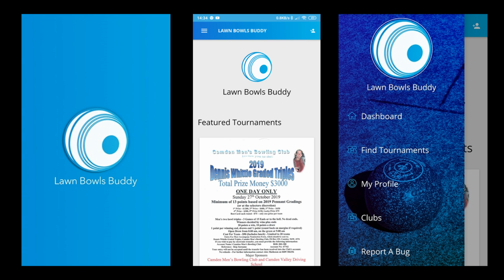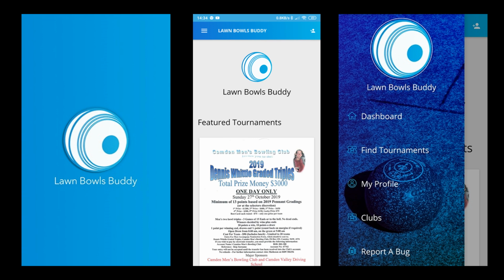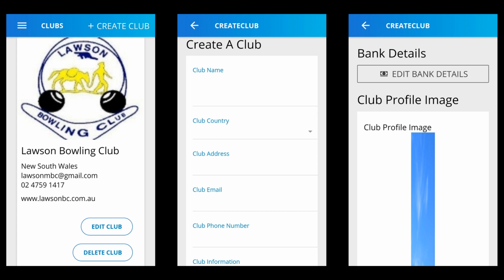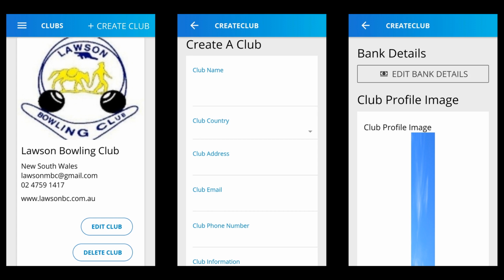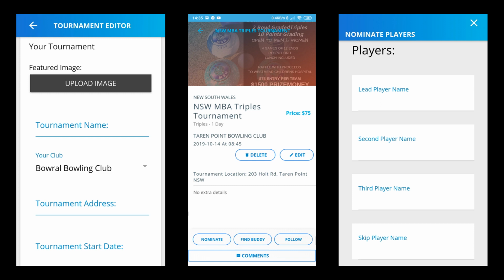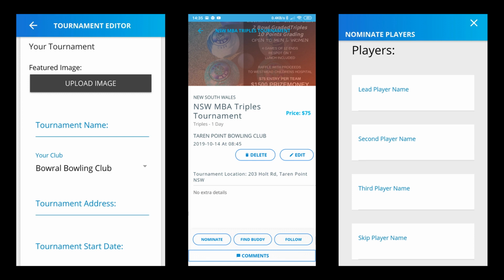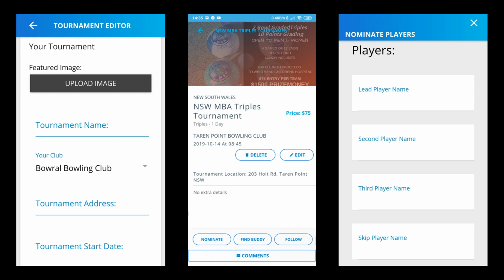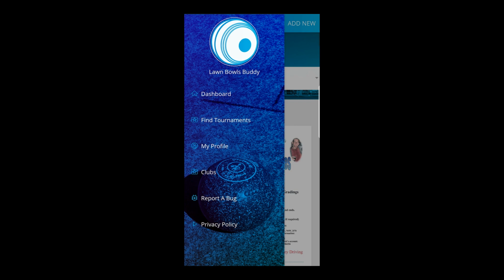Lawn Bowls Buddy - Profile Creation Podcast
How to create profiles on Lawn Bowls Buddy